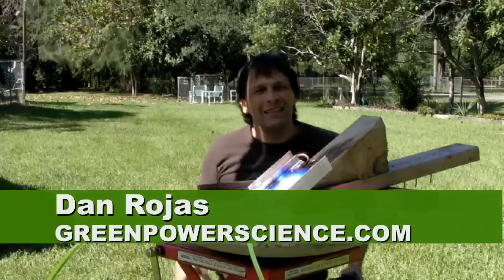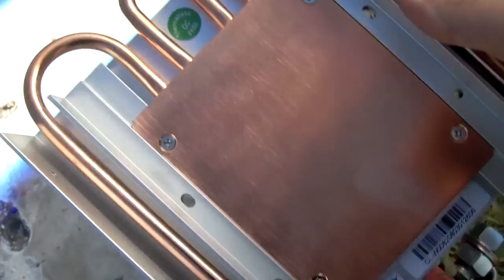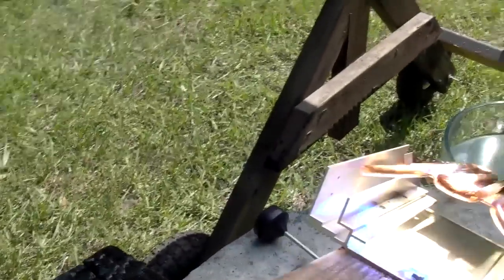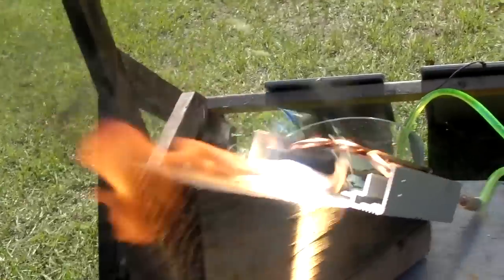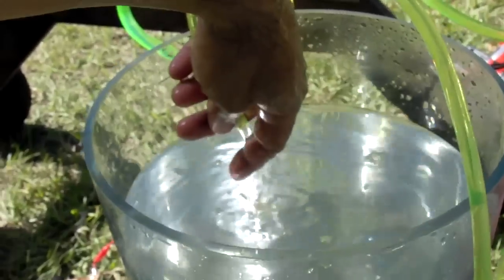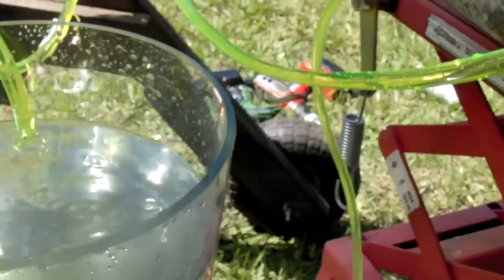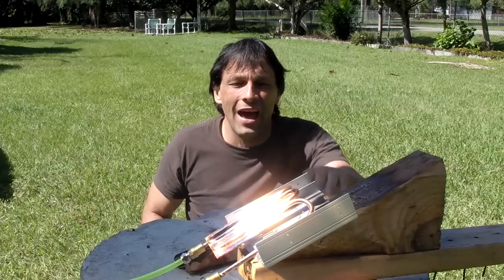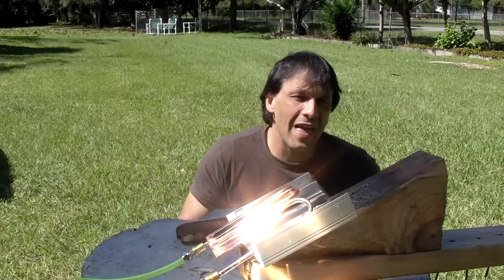FRESNEL LENS SOLAR HOT WATER, Heat Solar Pool Heater Solar Swimming Pool greenpowerscience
A large Fresnel Lens (moderate Fresnel groove) solar focused on a copper lens tube with a 12 V pump (powered by two 6 watt solar panels) with water circulating through the unit. Water, seven gallons, was raised from 63 F to 106 F in one hour. It is not super efficient as heat is lost at the open top of the glass tank. This is designed to illustrate one method of solar heating a swilling pool with a Large Fresnel Lens.

TESTING HDD AQUA BLOCK.